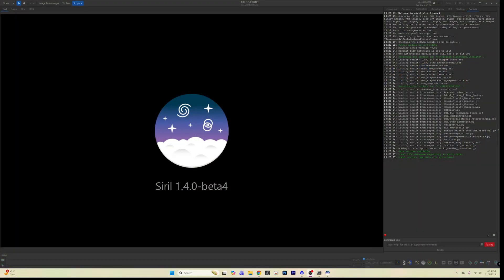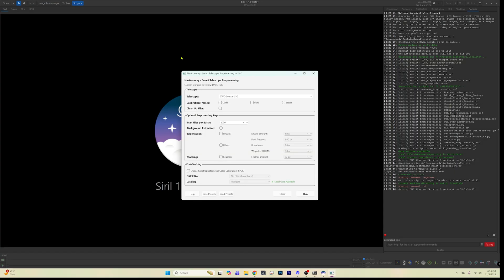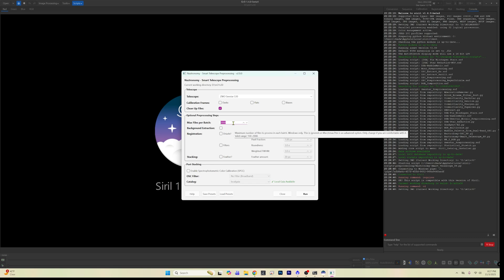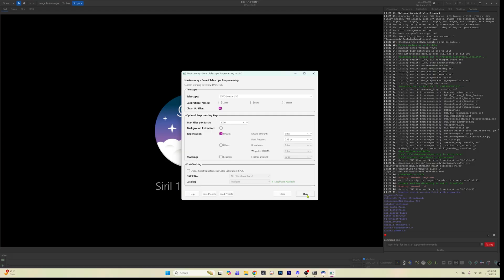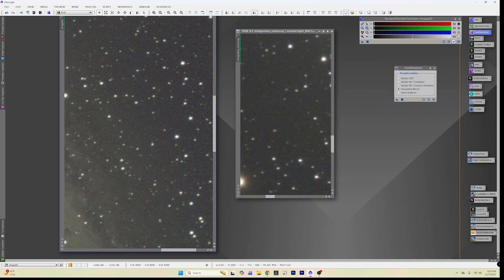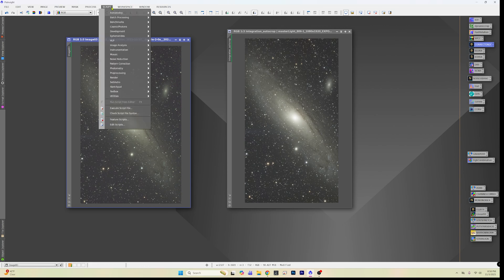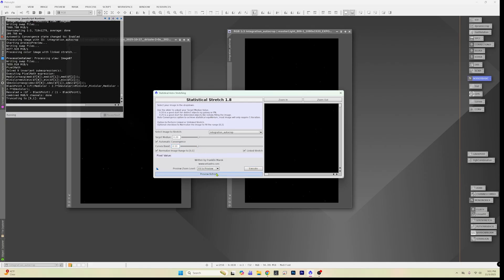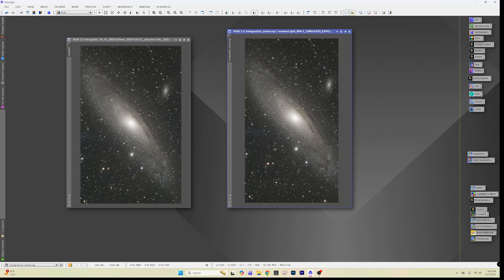SIRIL VS PIXINSIGHT 2000 SEESTAR SUB STACK! SUPRISING RESULTS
AMAZON LINKS

STARFRONT BUILD

SAMYANG 135

CASA STRIP

MELE BUDGET MINI PC

BEELINK POWER MINI PC

HEATSINK THERMAL GLUE

RISER DOVETAIL

M48 SPACERS

M42 SPACERS